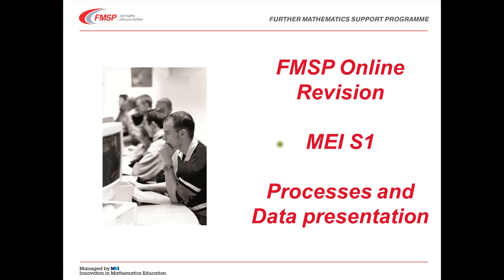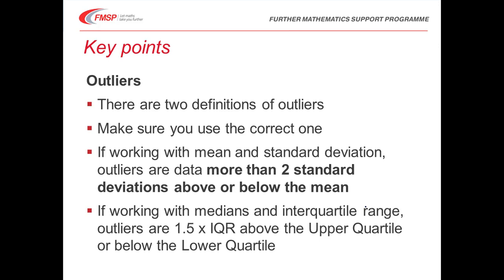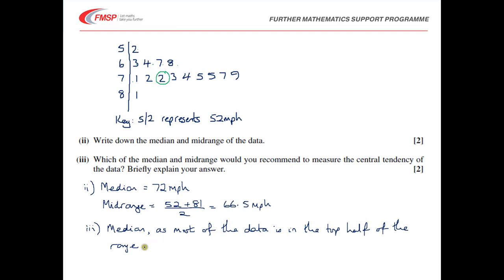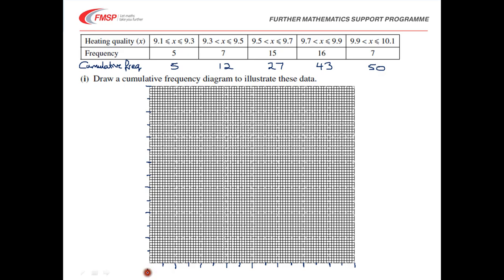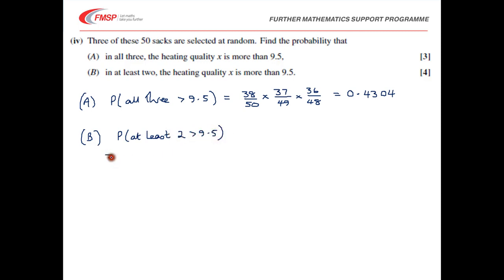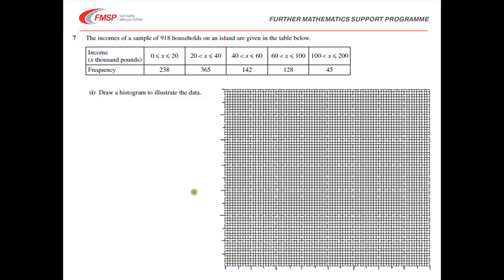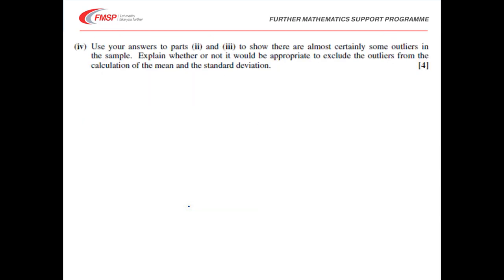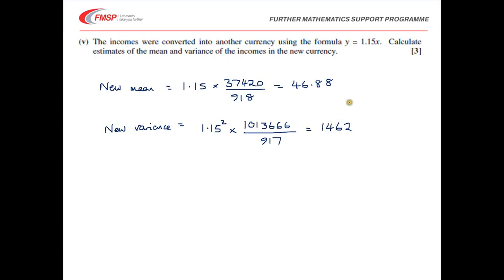FMSP Revision Video: MEI S1 - Data Presentation